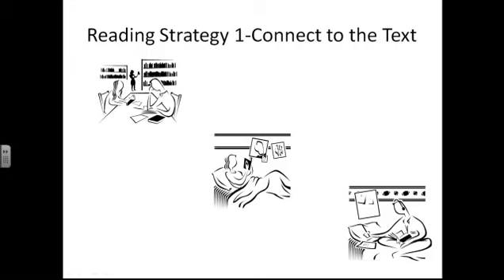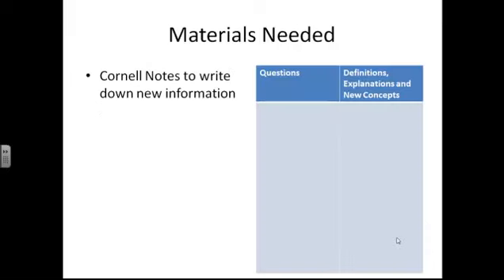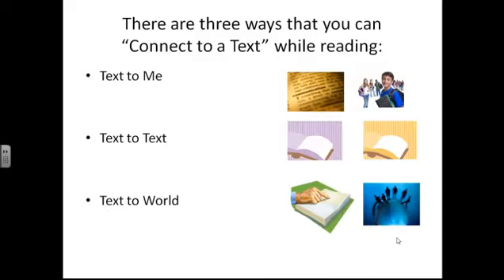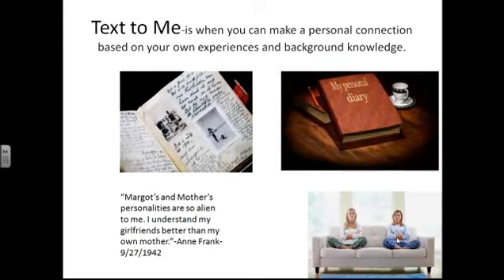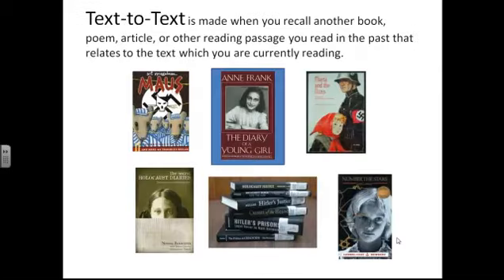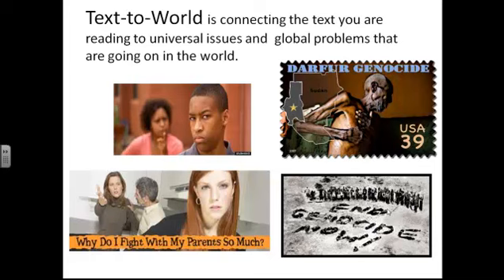Connecting to the Text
Reading strateg